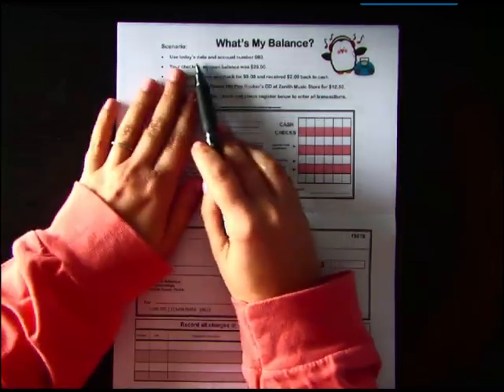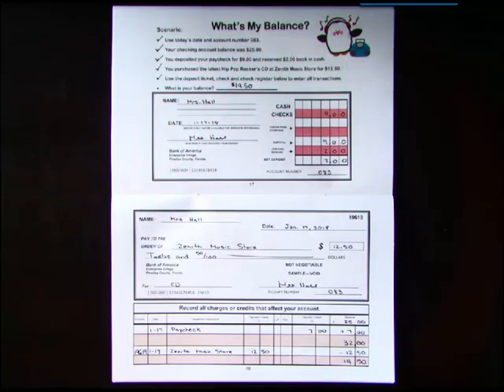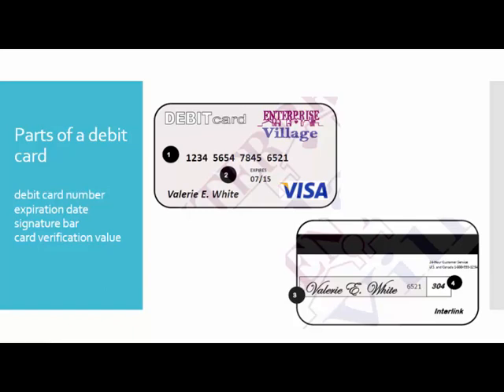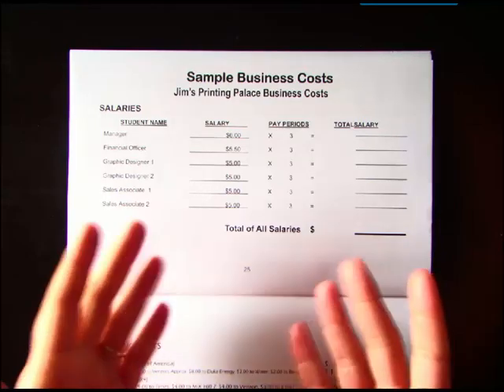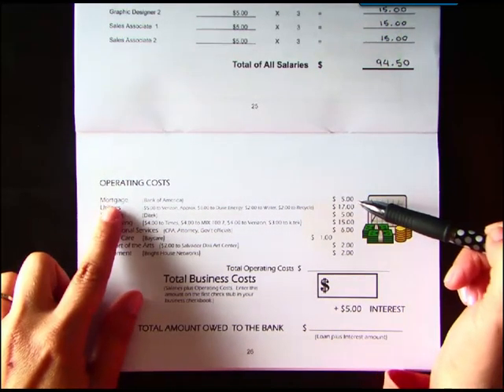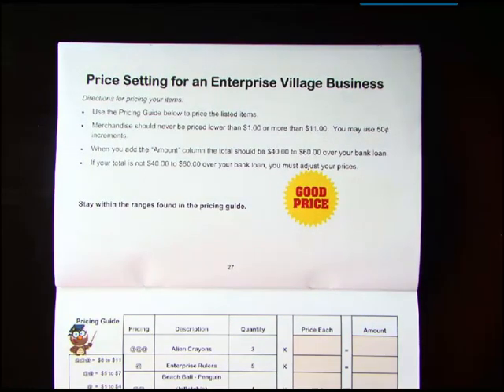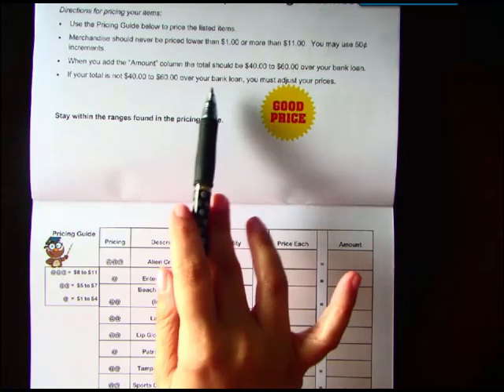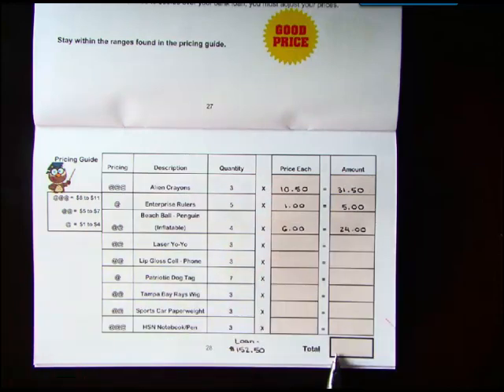Enterprise Village Part 2